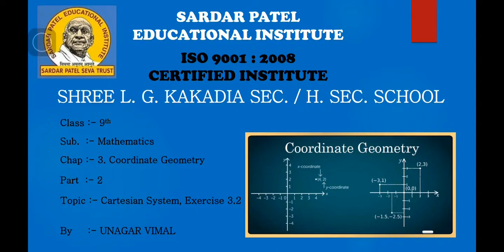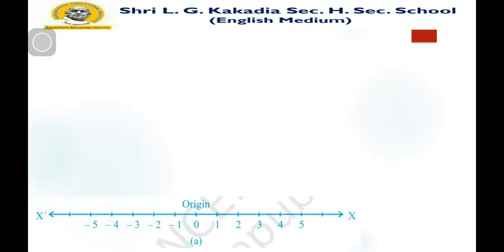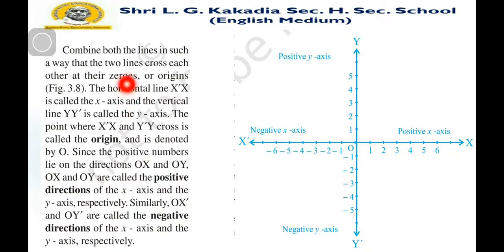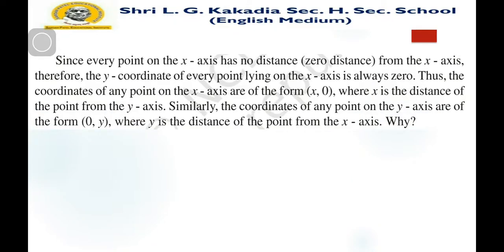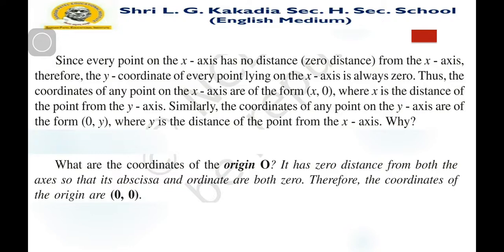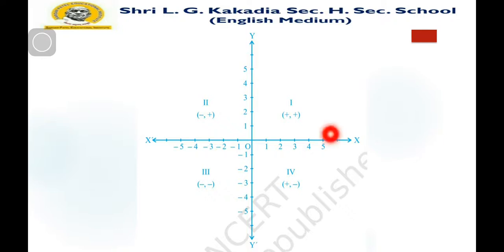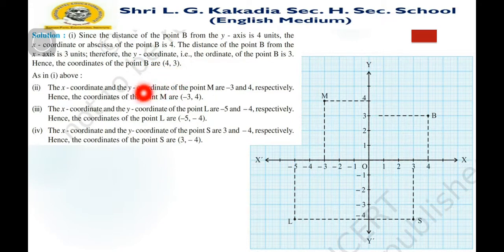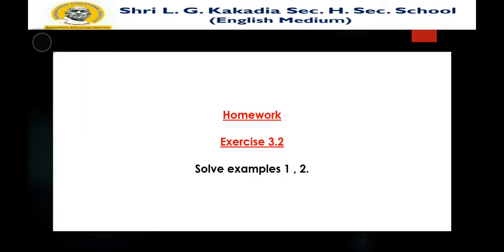MATHS STD 9 CH 3 PART 2 DT 28 9 20